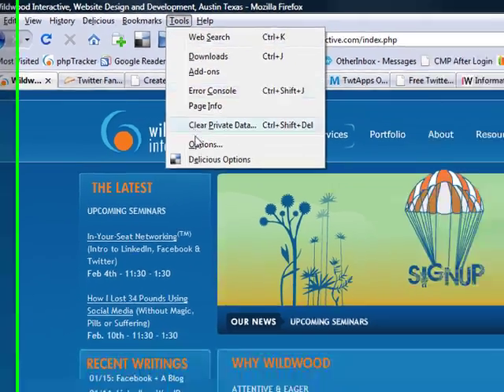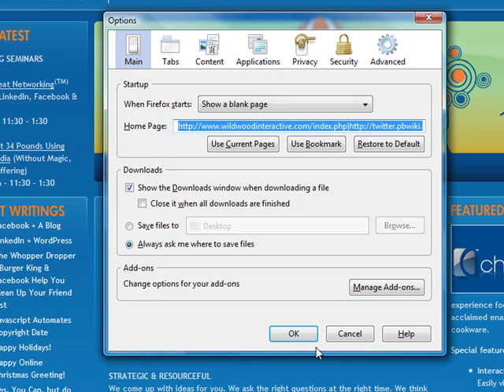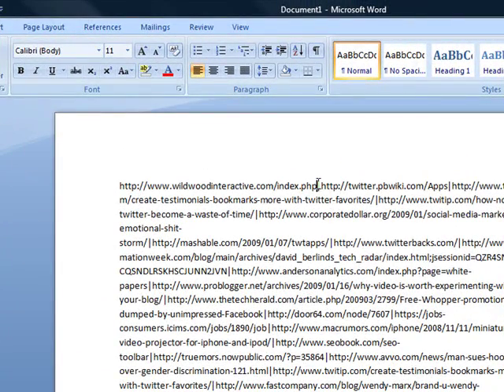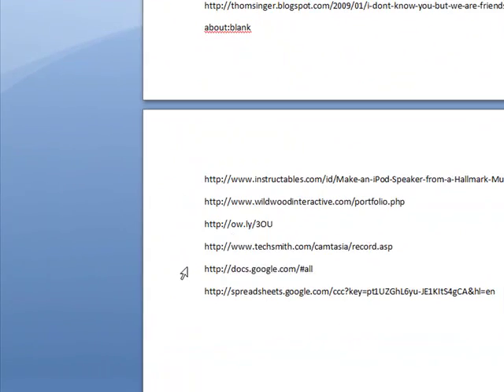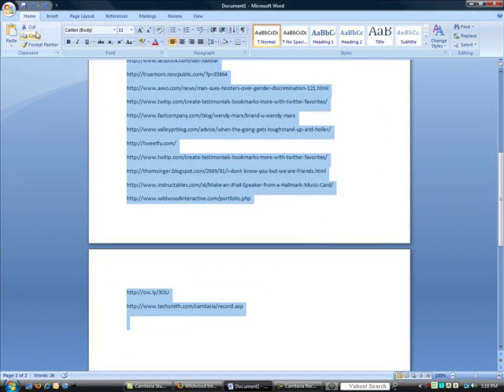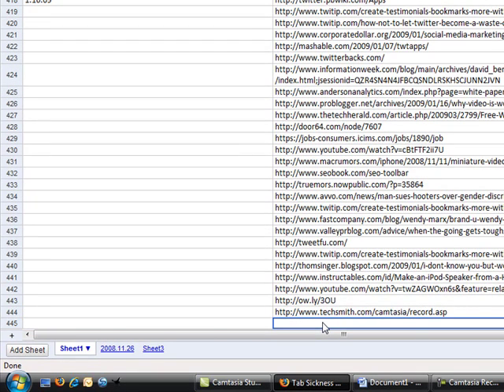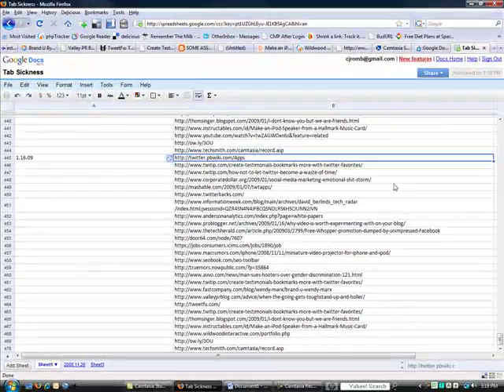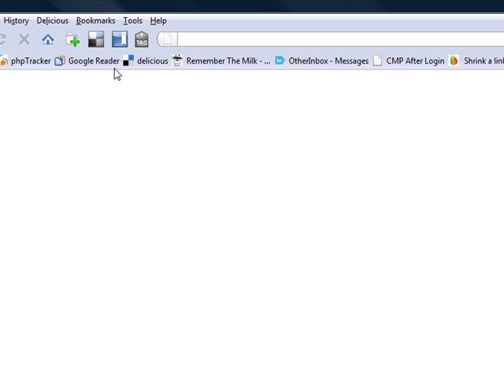How To Capture URLs from All Firefox Tabs At Once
Want to get a list of all the URLs from those tabs you have open?  Here's a tutorial, created in Camtasia, for getting that information and putting it neatly into a spreadsheet for later reference.

Like/Dislike?  Please rate!